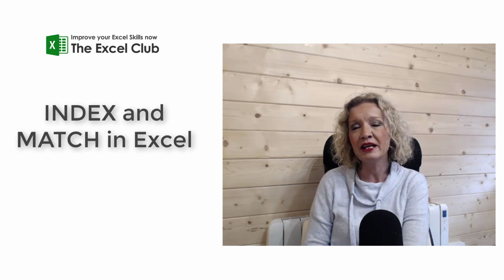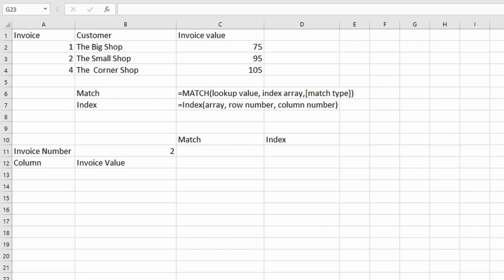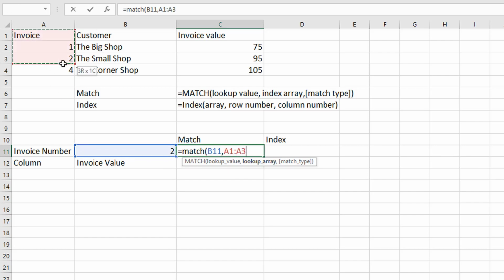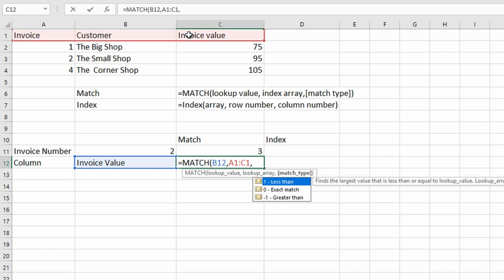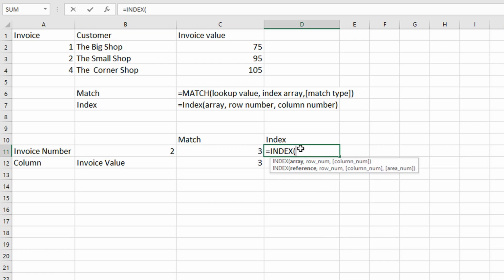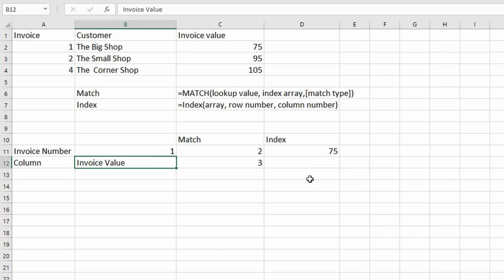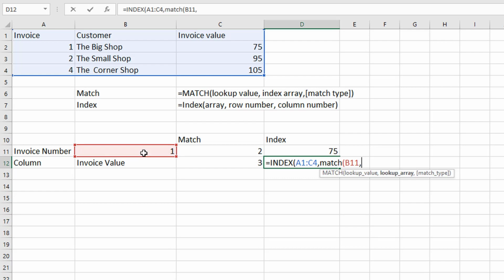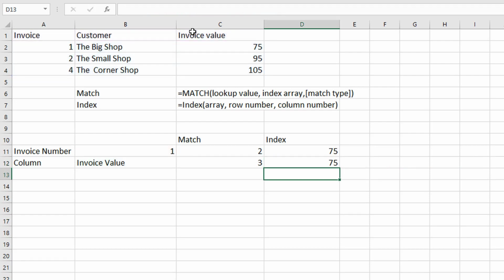Excels INDEX and MATCH functions to lookup and return a value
VLOOKUP is a great function for looking up a value and returning a corresponding value.  however, it has its limitations.  Many of these limitations can be removed using the new XLOOKUP however that is only available in Excel 365 which many of us do not have.

INDEX and MATCH are a great combination of functions that can be used to overcome some of the limitations of VLOOKUP.  MATCH simple returns the relative position in a list and INDEX will return the intersection points.  Combined they make a great dynamic lookup.